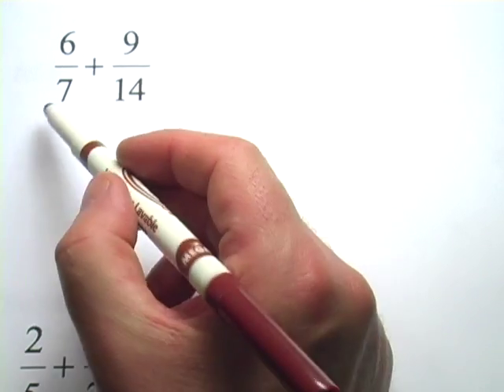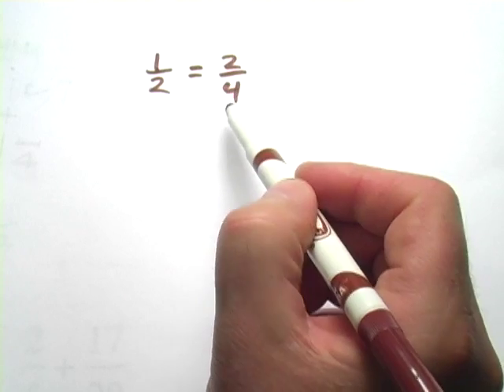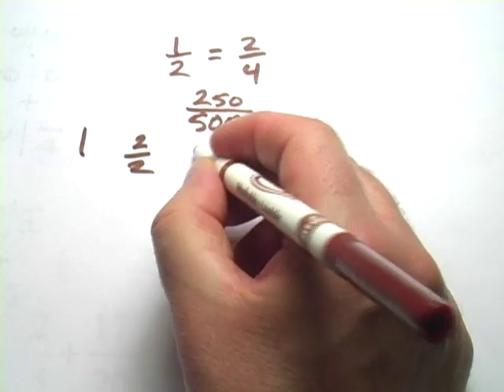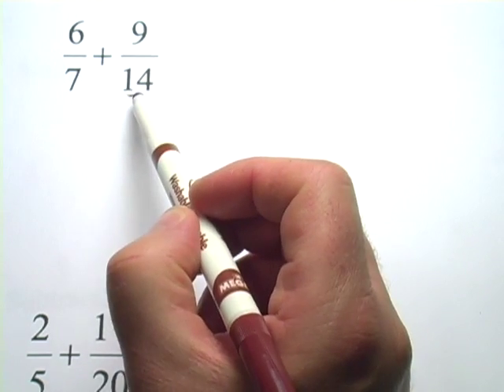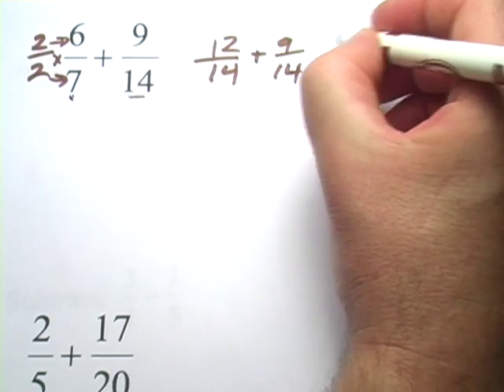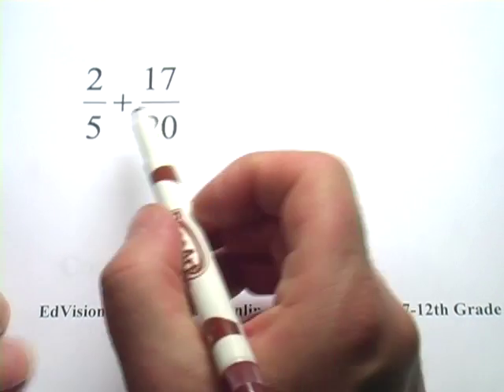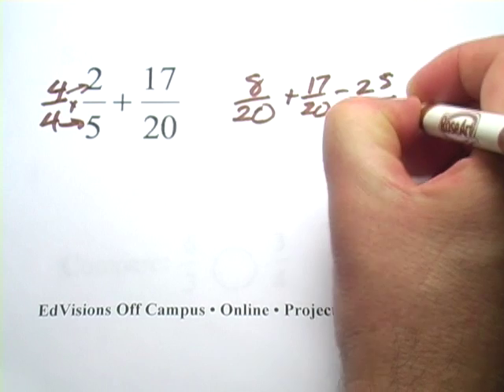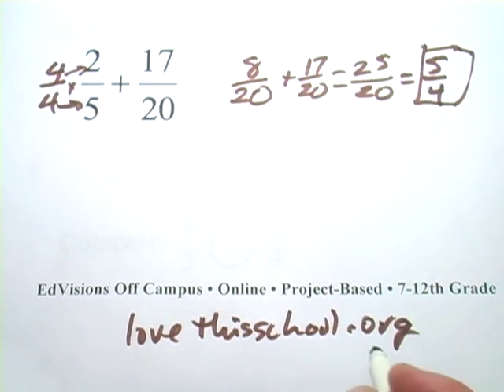Adding and Simplifying Fractions with Different Denominators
How to add fractions with different denominators and simplify the results